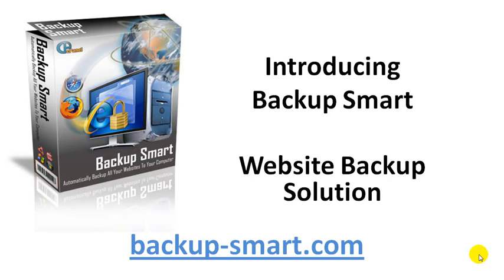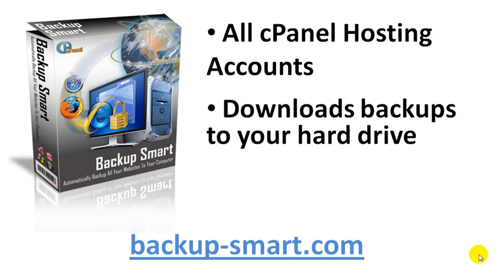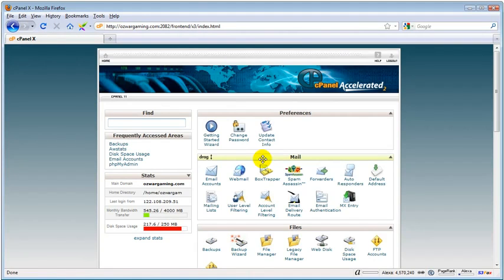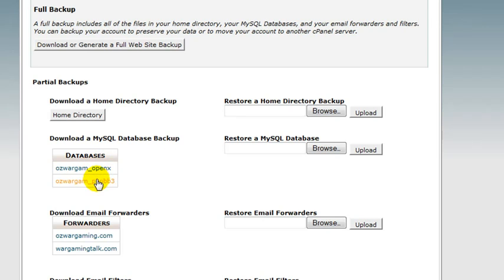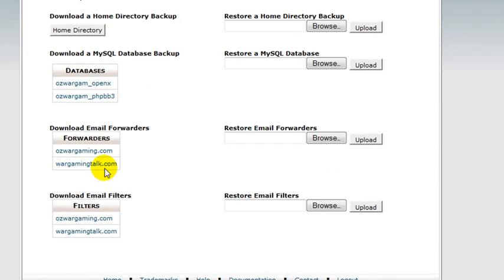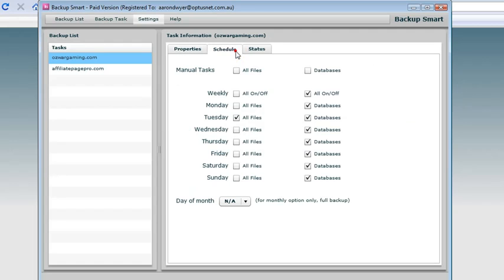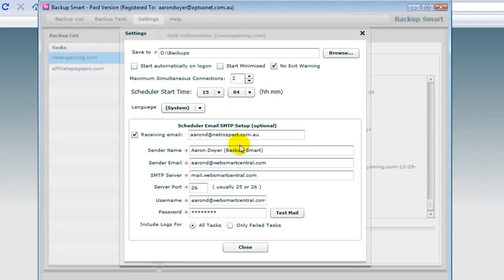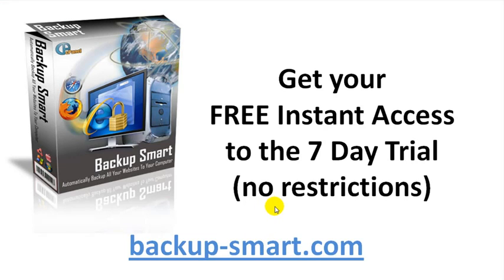cPanel Website Backup Software _ Backup Smart.FLV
Cpanel Website Backup Software - Must Have
Everyone That Has A Website Needs To Backup Their Websites. This Software Automates Website Backups On A Schedule. Supports Cpanel Hosted Accounts. Runs On Pc, Mac, Linux.
In just a few minutes you can be securing your cPanel websites by taking automated routine backups of your precious website data. Don't get caught when your websites run into trouble or your web hosts let you down. Be prepared by using this brand new software.